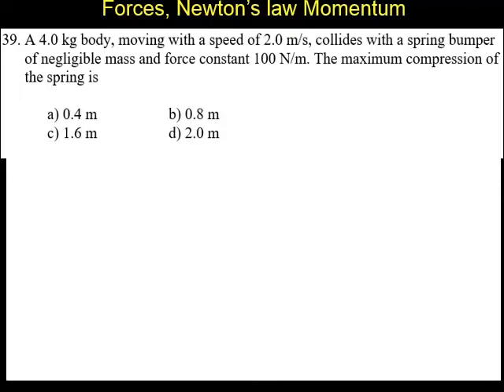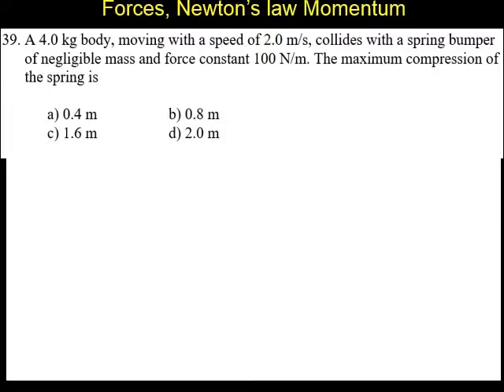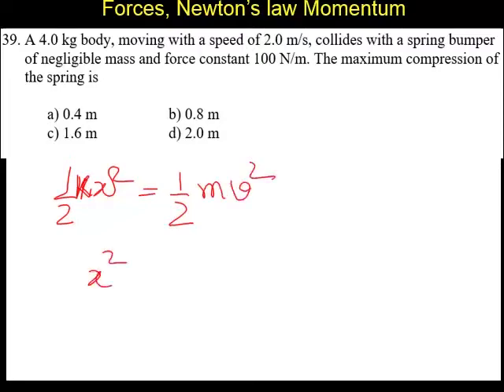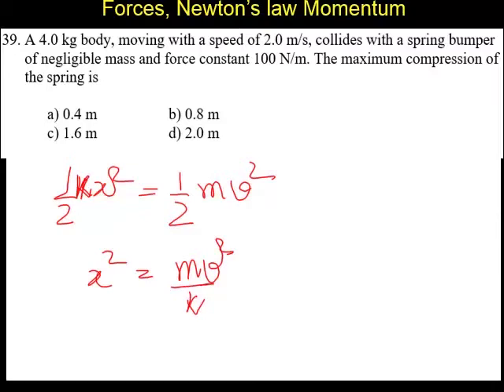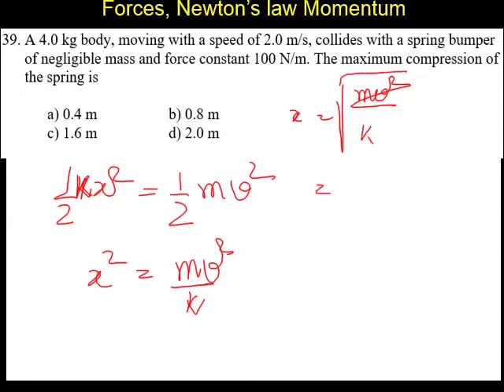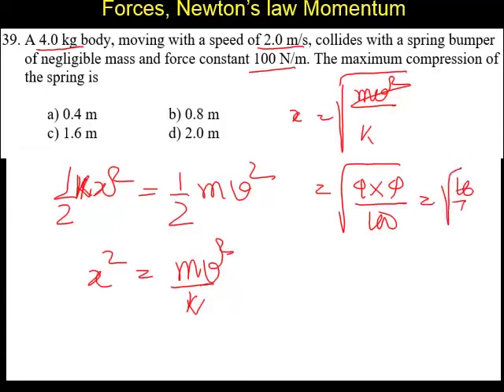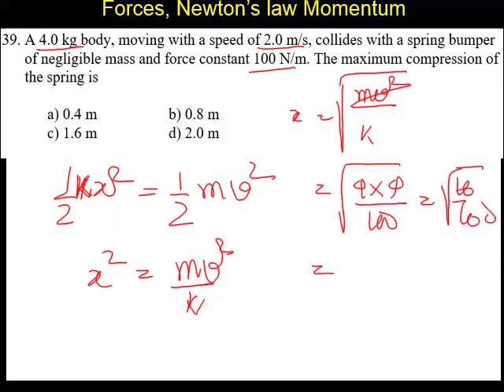Physics 2020 Test 3 Question 1 39